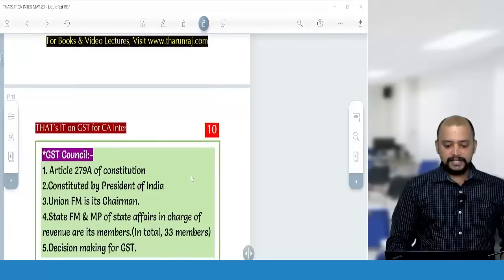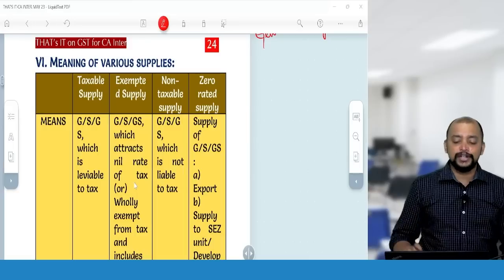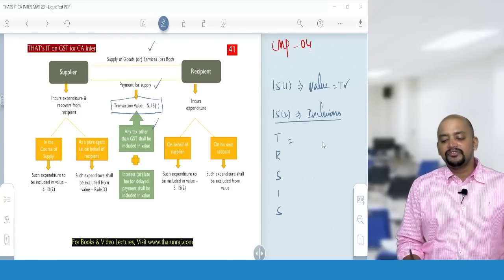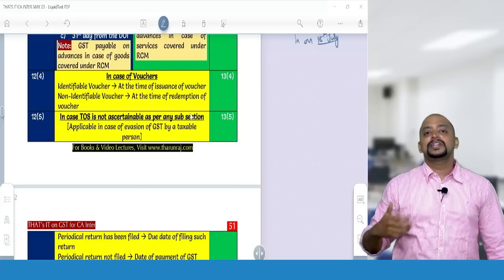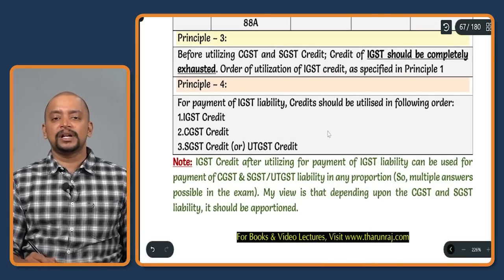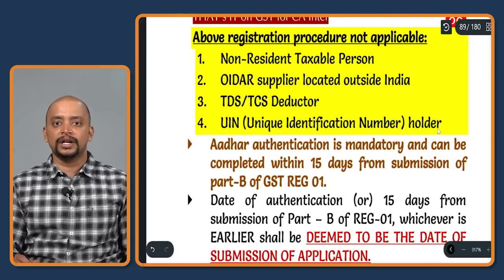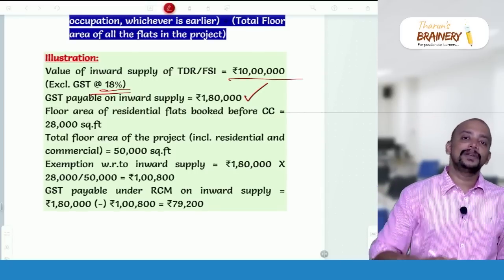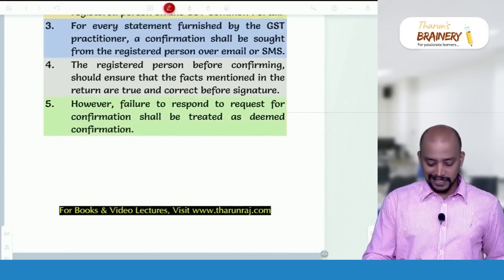CA Inter - GST - Rocket Revision - May'23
Soft copy of That's IT Book is available on courses.tharunraj.com